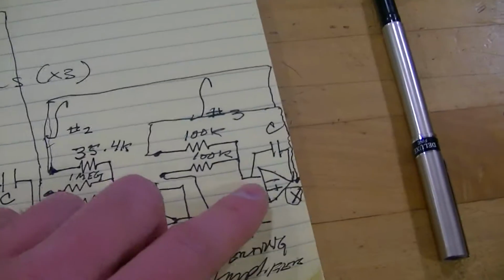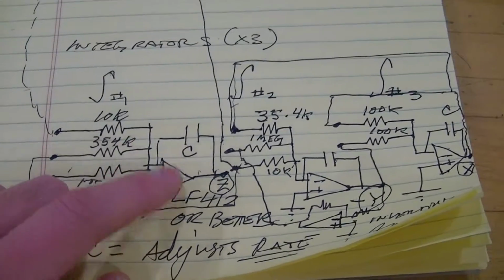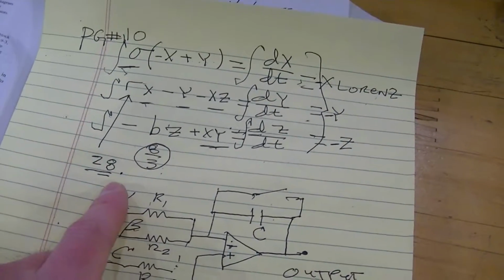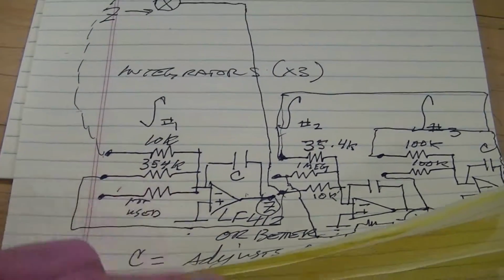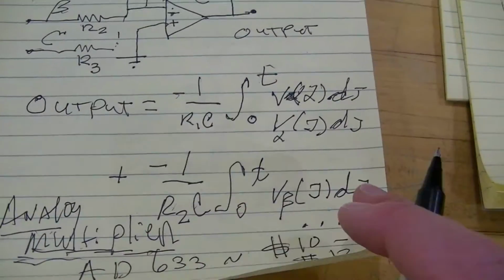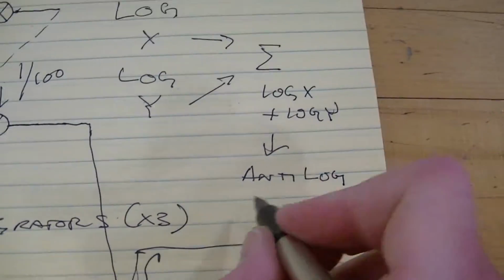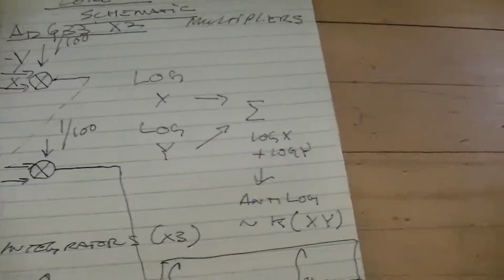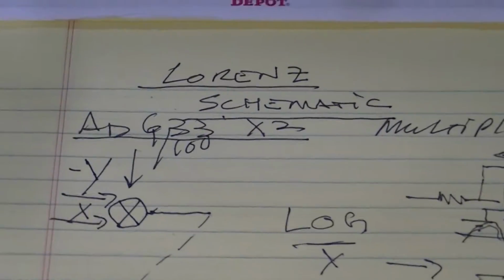Lorenz Equations Video 2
The system which models the Lorenz equations:
10(-x+y) = x', 28x-y-xz = y', and -(8/3)z + xy = z' is designed and illustrated in this video. I am sorry if the drawing is messy. It was finals week and I did not have very much time to make this. The original inspiration for this project was the link below - a circuit that was designed originally by Horowitz and Hill (authors of "Art of Electronics"). Thus I must give credit where it is due. My own circuit was inspired by this project. See the third video (and fourth) to see the circuit in action!

A similar, albeit different, project